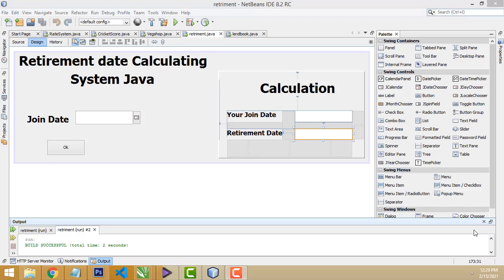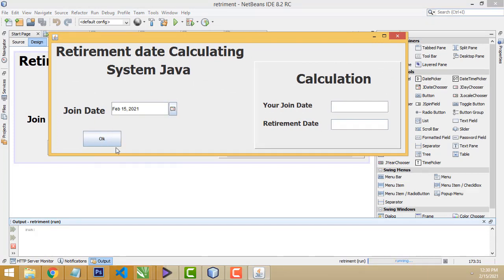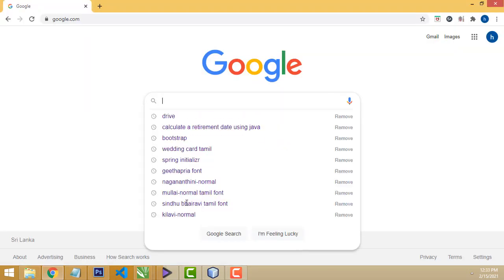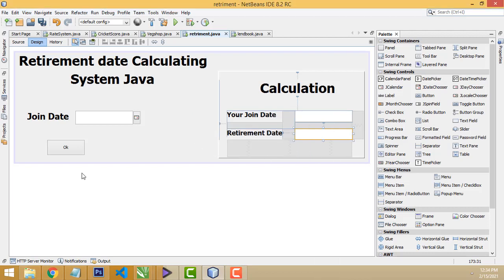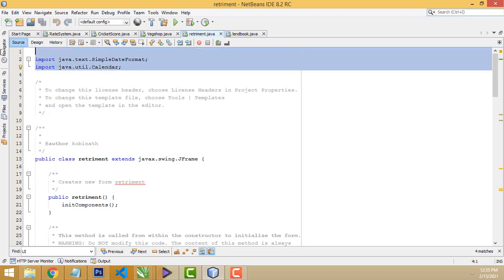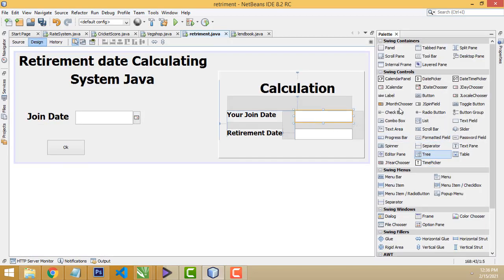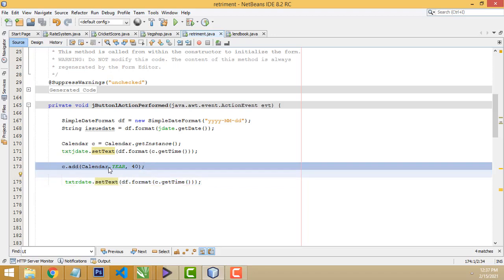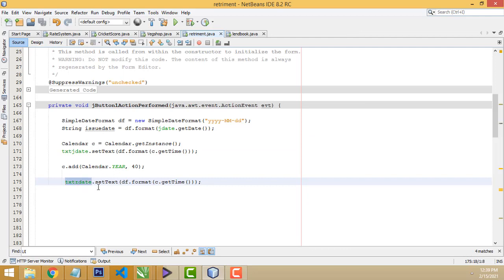Retirement date Calculating System Java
JSP Project